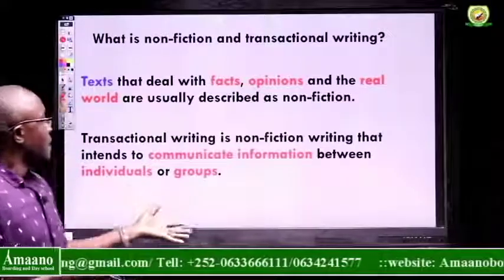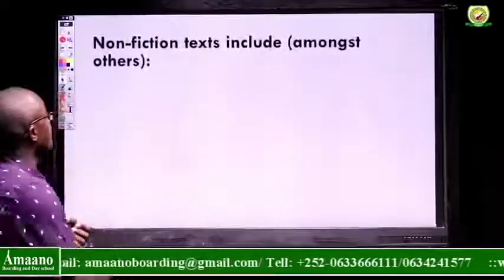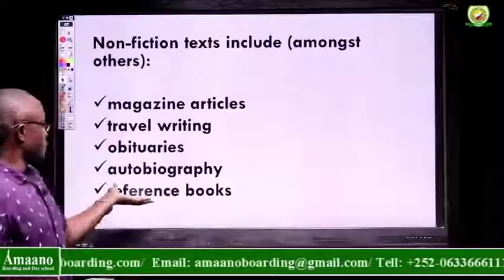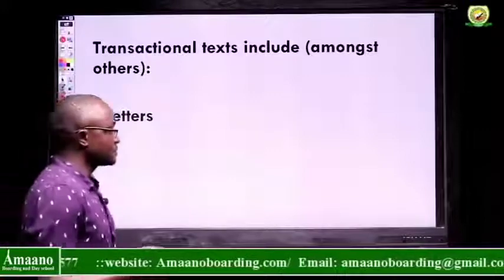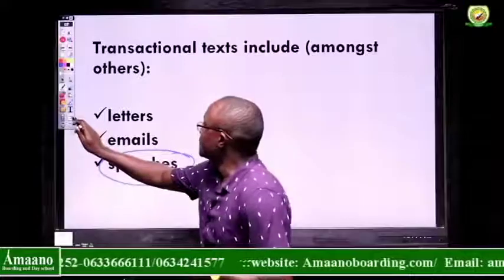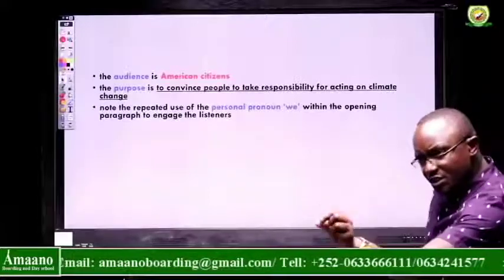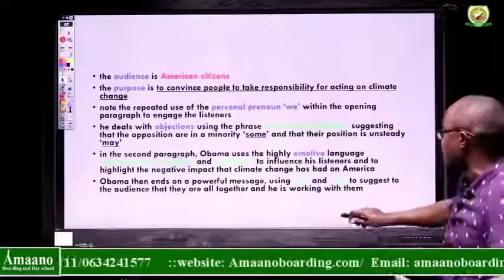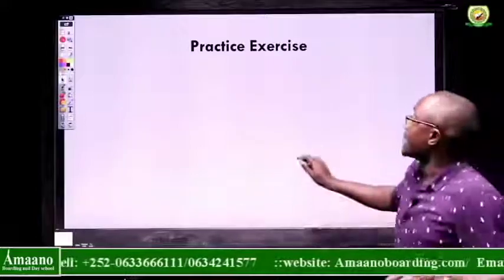ENGLISH/VIDEO LESSON3/O-LEVEL (25/4/20)